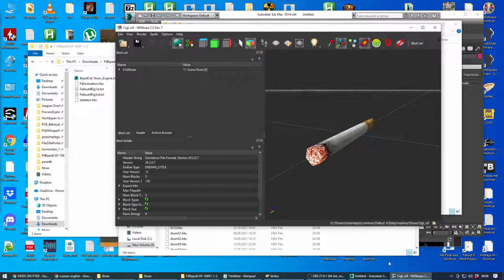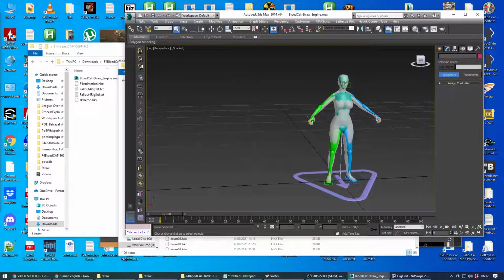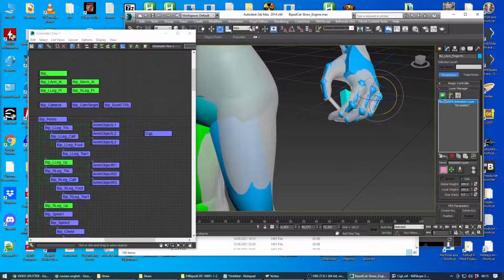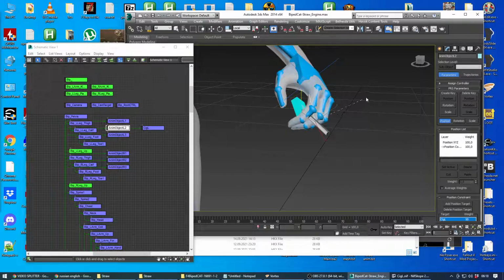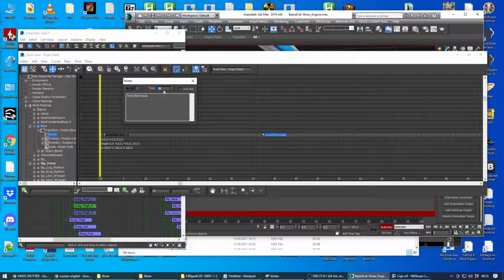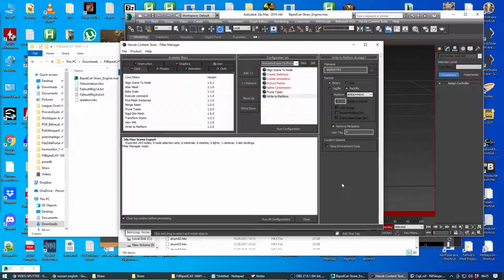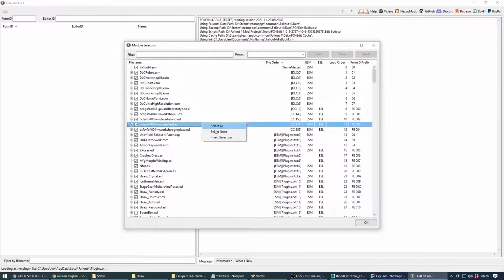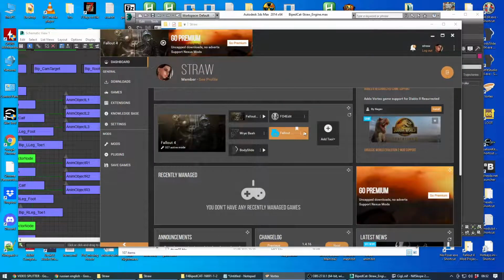Fallout4 How to add Anim Objects to Poses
Prepare your Object nif to be included in the pose using OS and Nifskope:
1 Make sure its TriShape and not SubIndex, not skinned
2 Position the Object at 0,0,0
3 remove all transform data from the root and the mesh as well as collision data if present
we will get back here later

Adding Object nif to pose:
1 Open Rig
2 Import nif with object to add to pose
3 Click "Auto Key" Button
4 Move and rotate object to final location
5 Make sure object is selected -- "Select and Link" -- Drag and Drop Object to Bone to connect to
6 Select AnimObjectL2 from schematic view -- Animation -- Constraints -- Position Constraints -- Click on the Object
7 Animation -- Constraints -- Orientation Constraints -- Click on the Object
8 Schematic View -- Select Root -- Graph Editors -- Track View - Dope Sheet
  - Expand Root (+ in circle) -- Expand Transform
  - Add Notes:
  - Frame 0: AnimObjLoad.AOSNAME
  - Frame 1: AnimObjDraw.AOSNAME
- Frame 99: AnimeObjUnequip (Frame 99 as in 1 before the last Frame)
9 Do your pose
10 CTRL+A -- Click Key Button
11 Export pose

Back to Nifskope:
1 Right click Root NiNode -- Node -- Attach Extra Data -- NiStringExtraData
2 Name: Prn
3 String Data: AnimObjectL2

ESP:
1 Create "Animated Object" (ANIO)
2 EDID Editor ID: needs to match with annotation AnimObject name after the dot
3 Model -- MODL - Model FileName: Path to Object nif in data\meshes\
4 BNAM - Unload Event: AnimObjUnequip

HUGE THX TO ENGINEGAMING for teaching me how to do this and providing the rig!!!